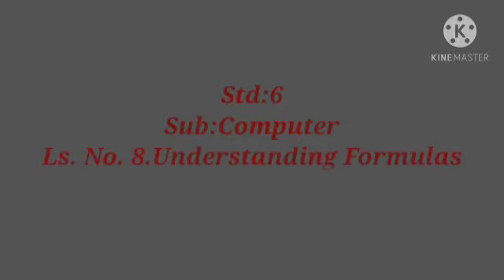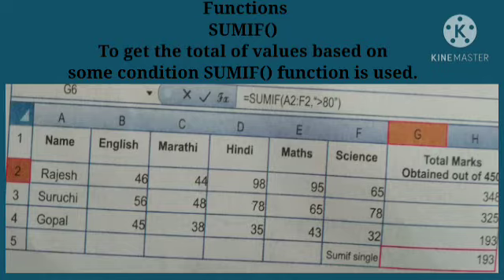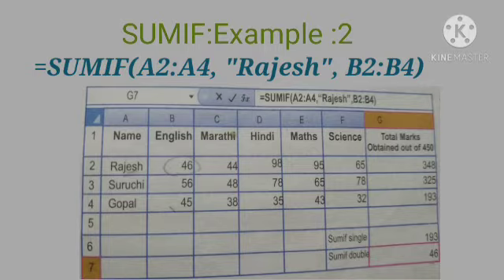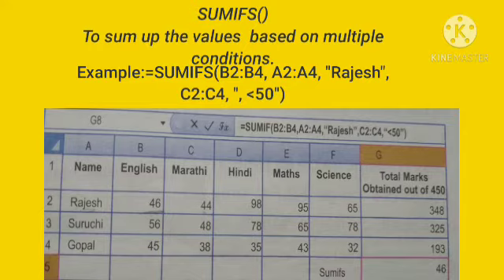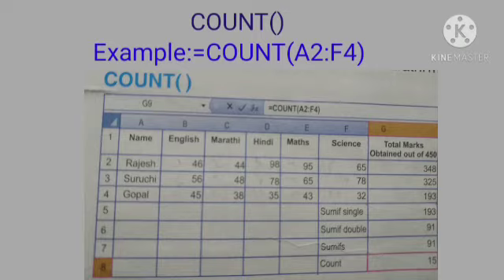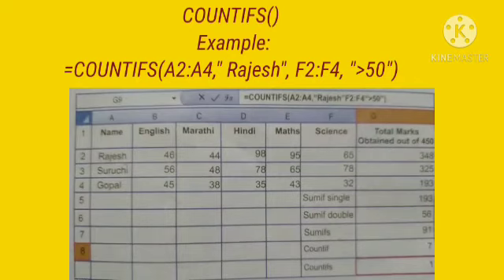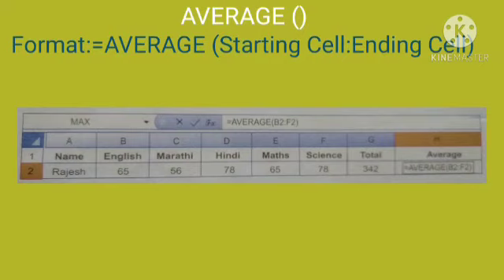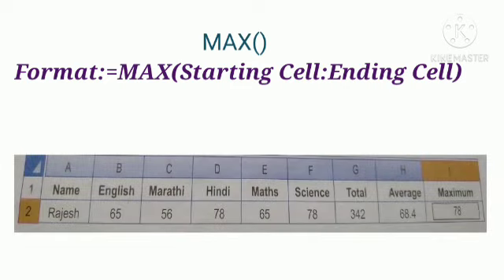Std:6. Sub: Computer.Ls.no.8. Understanding formulas and functions part- 2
Video on Understanding formulas and functions